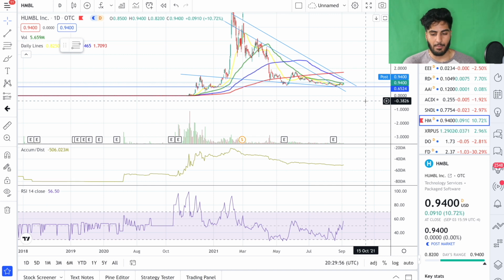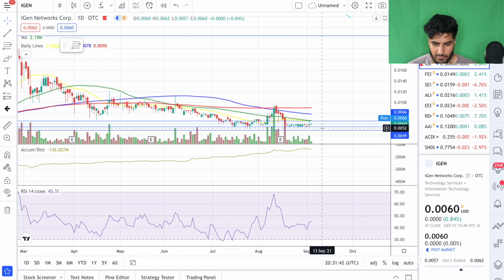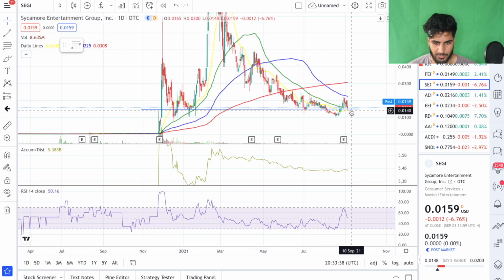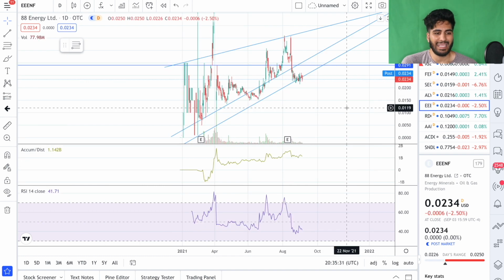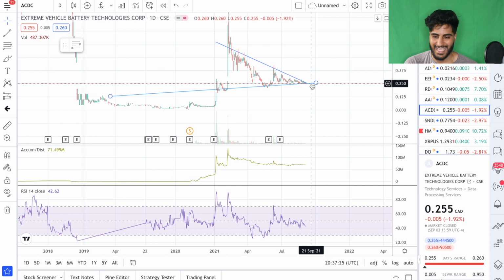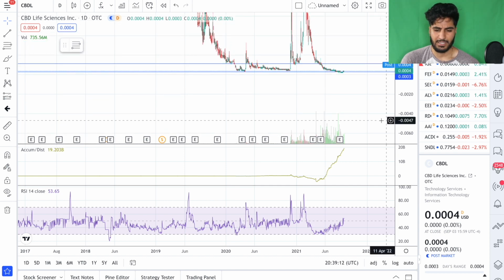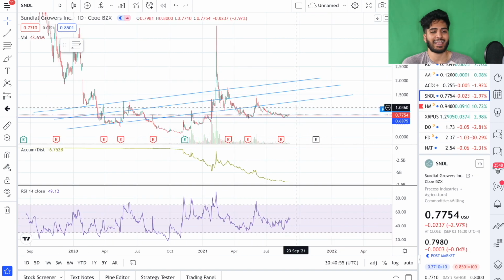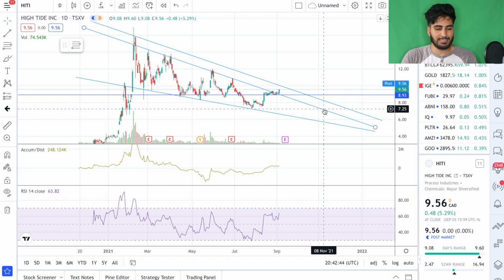Market Craziness Coming | EXPLOSIVE Penny Stock Watchlist🚀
Stocks mentioned in this video include: HMBL, IGEN, WDLF, CBDL, FTEG, SNDL, HITI, SEGI, RDGL, ACDC, EEENF